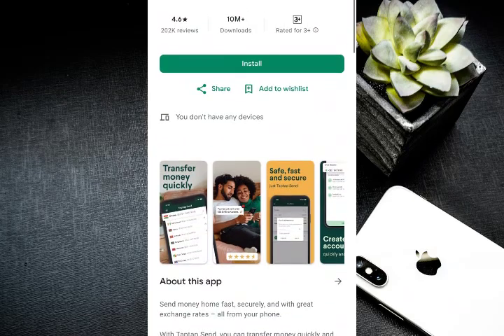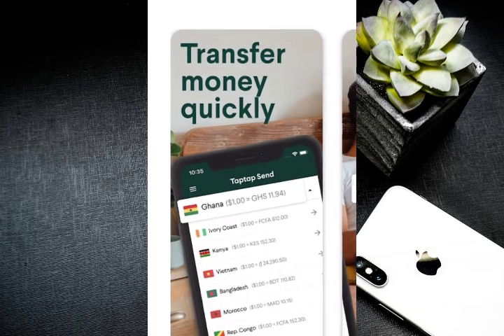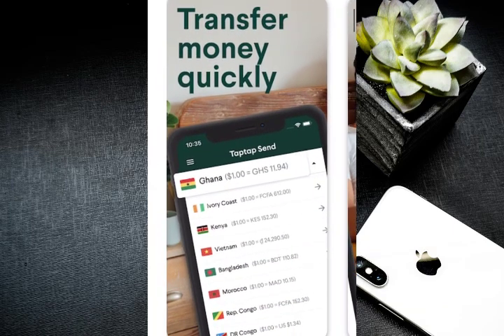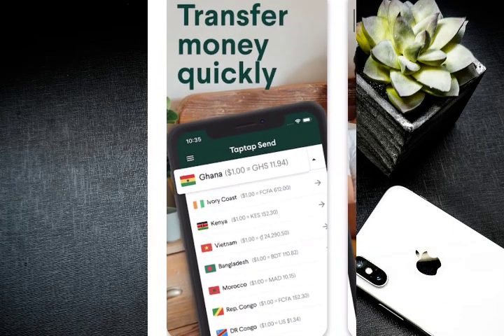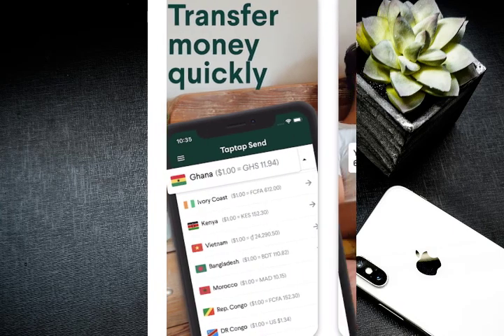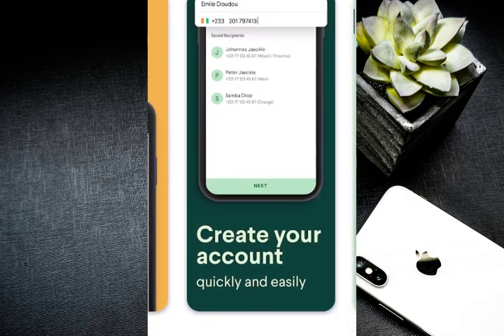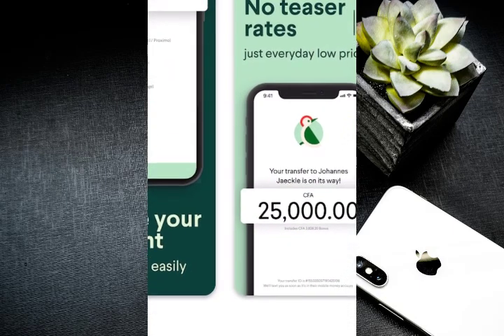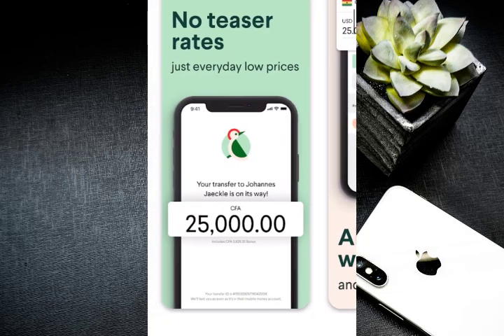How To Delete A Recipient From TapTap Send - Step by Step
In This Video, you will learn about How To Delete A Recipient From TapTap Send - Step by Step